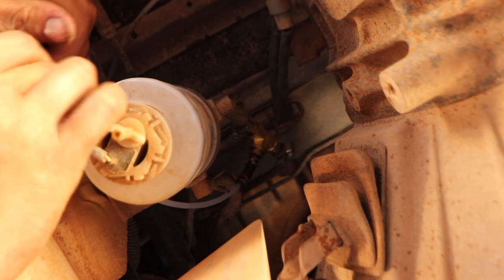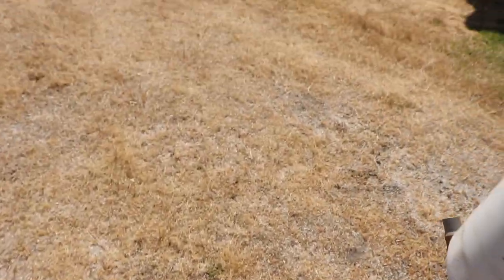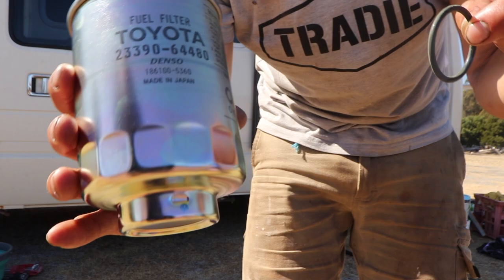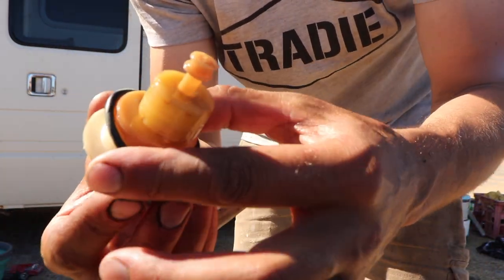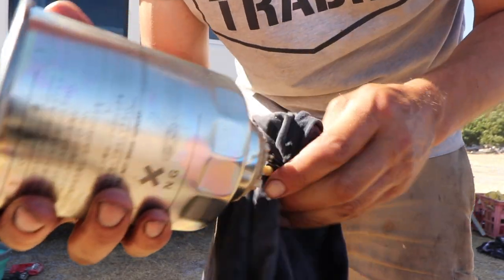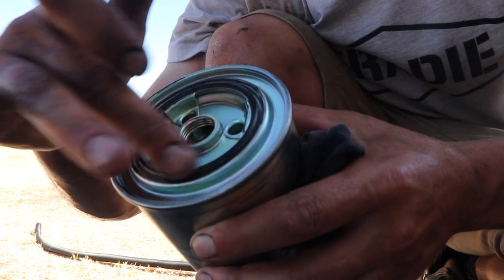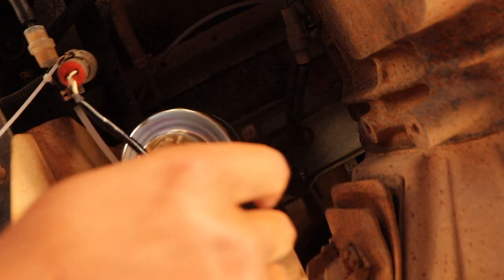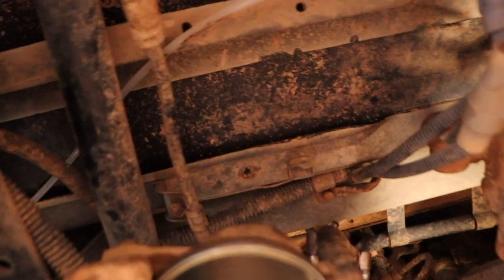Toyota Coaster / Toyota Land Cruiser Fuel Filter Replacement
In this video I will show you how to replace the fuel filter on your Toyota Coaster / Toyota Land Cruiser 1HZ engine. It's a very simple and easy job which by doing it yourself will save you some money.